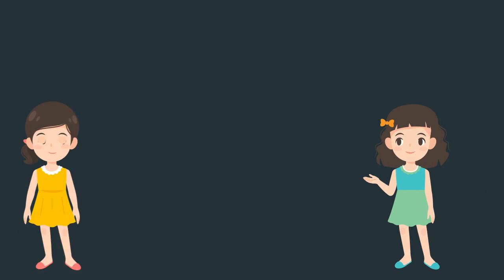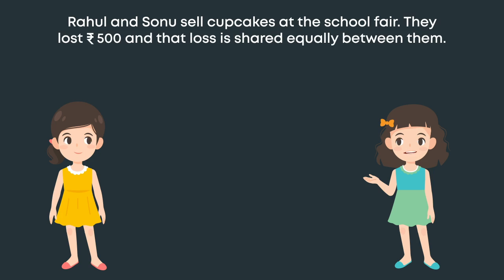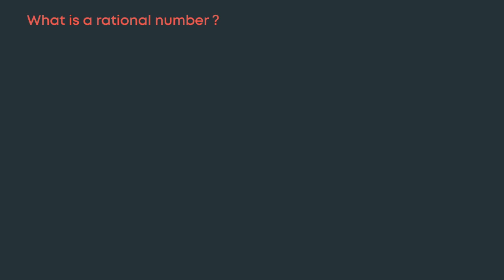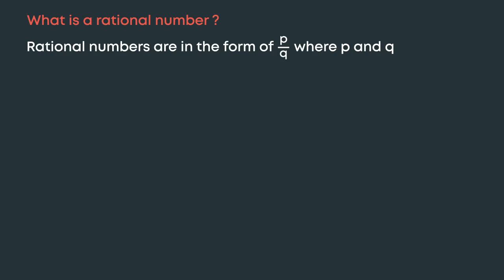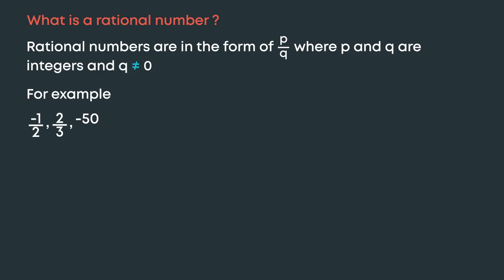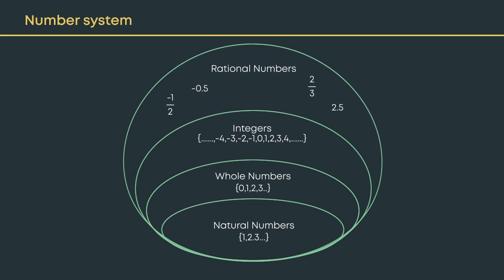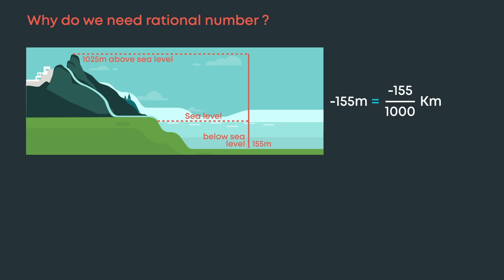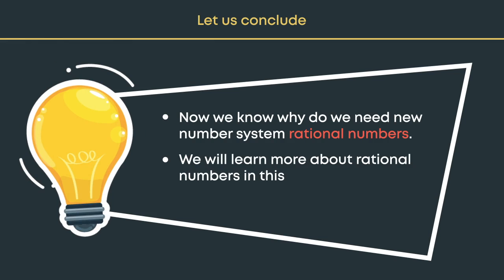Class 7 | Rational Numbers | Chapter Introduction | Learning with Countingwell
Remember when you were celebrating your birthday and after cutting the cake, your parent divided the cake into equal slices? Why did they do so? So that everyone got an equal piece, and unknowingly here, you used rational numbers!

So lets have a glance to the chapter: ‘Rational Numbers’.